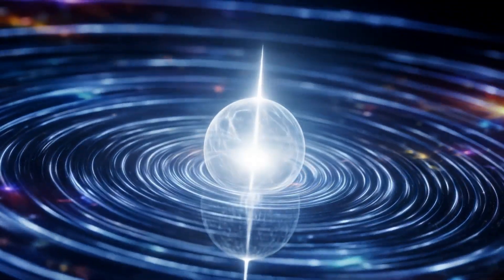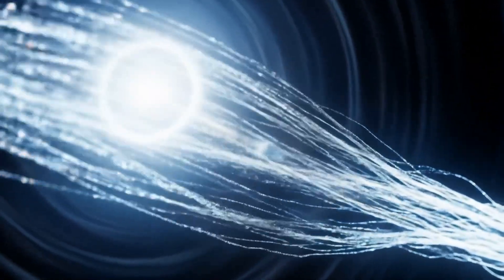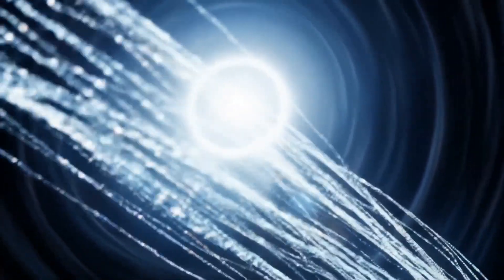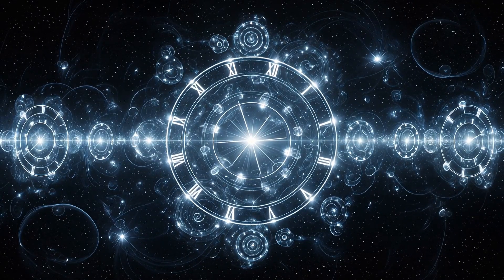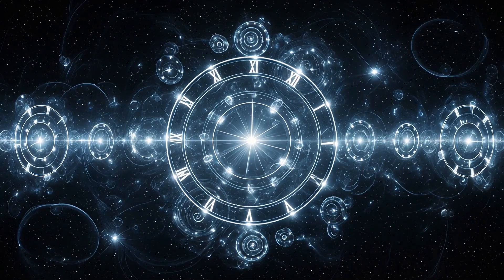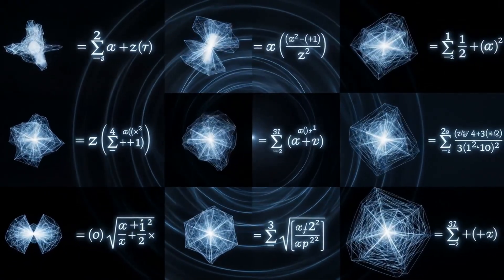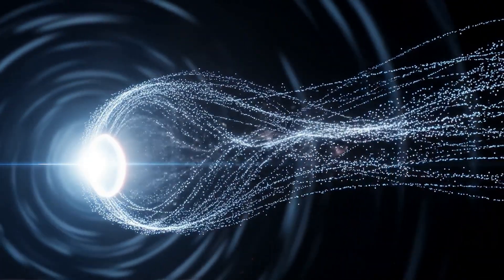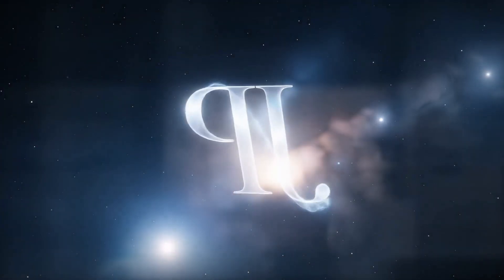Mass Is A Clock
What if everything you see is a projection, written in light, read by gravity, and rendered in real time.

In quantum information holography, the singularity and the event horizon are not separate. They are entangled partners in a single process.

The singularity is pure spin, all possible states in superposition. The event horizon is the holographic screen where this information is displayed. Hawking radiation is the bridge—writing outward and reading back in. Reality is updated tick by tick.

Here is the key. Mass is not separate from light. It is the same information seen three ways. E equals h times f, where h is Planck’s constant and f is frequency. E equals h bar times omega, where h bar is the reduced Planck constant and omega is angular frequency. And E equals m c squared, Einstein’s famous equation.

One energy, three views. Mass itself has a frequency, a precise rhythm. Frequency equals m c squared over h. Angular frequency equals m c squared over h bar. Every mass is a clock, ticking at its own built-in rate.

Because singularity and horizon are entangled, inside and outside are one information flow. Separation is only an appearance. The same cycles that define mass keep the universe in sync.

Thinking of mass as a clock unites gravity, quantum physics, and energy into one story. The universe is a timepiece of light, where singularity and horizon beat together. Matter is that rhythm, stabilized on the screen.

Mass is time. Time is phase. And the holographic universe is the readout.